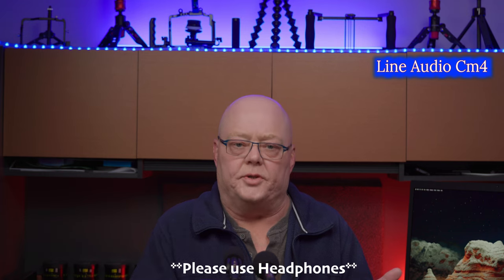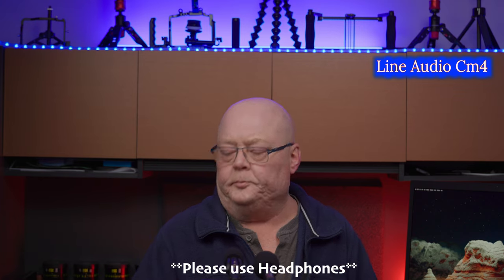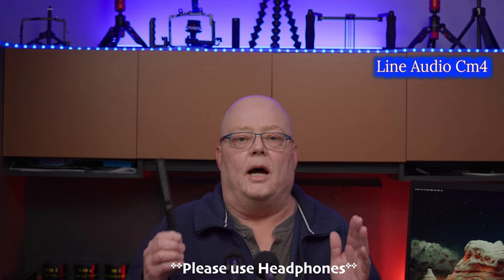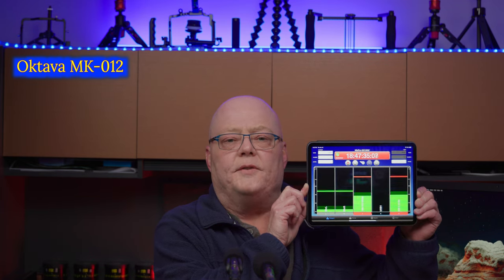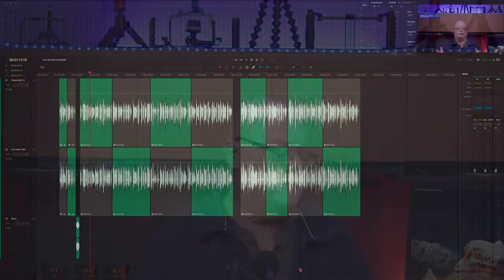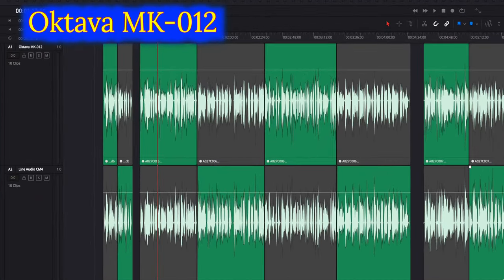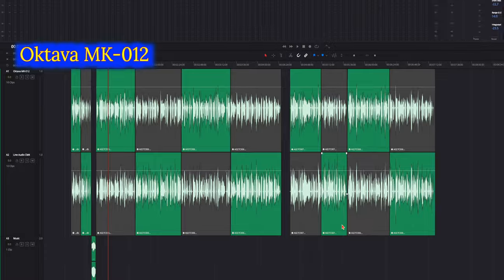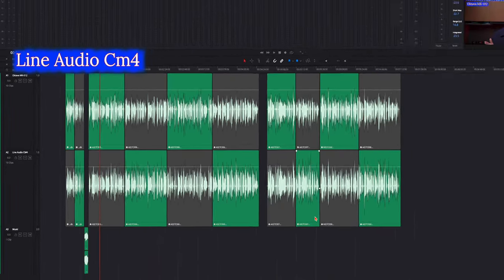SDC Mic Shootout - Oktava MK-012 vs Line Audio CM4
Setup: Oktava MK-012 / Line Audio CM4 going into a MixPre3 II - Phantom Power is turned on for both mics.

This video is about comparing 2 excellent Small Diaphragm Condenser (SDC) microphones for dialogue/voice over. The Oktava MK-012 (with the Cardioid capsule installed) Microphone vs the Line Audio CM4 Cardioid Microphone.

The Gain is very high on both mics since I am not doing any post processing to the audio, except for Loudness normalization (Gain), I wanted the audio to be loud and legible for the audience/viewers.

Both mics were captured at the same time using a MixPre3 II. This is a very good professional recorder that should not color or taint the audio results.

I will be switching back and forth between the 2 mics during the video so you can judge for yourself which mic sounds better to your ears.

00:00 Intro
00:10 Oktava MK-012 - Sample #1
00:21 Line Audio CM4 - Sample #1
00:38 Oktava MK-012 - Sample #2
01:20 Line Audio CM4 - Sample #2
02:12 Oktava MK-012 - Sample #3
03:07 Line Audio CM4 - Sample #3
04:05 Oktava MK-012 - Sample #4 (Waveforms)
04:18 Line Audio CM4 - Sample #4 (Waveforms)
04:29 Oktava MK-012 - Sample #5 (Boomed)
05:03 Line Audio CM4 - Sample #5 (Boomed)
05:33 Oktava MK-012 - Sample #6 (Boomed)
06:20 Line Audio CM4 - Sample #6 (Boomed)
06:54 Outro

Tech Specs:
Freq. Response 20-20000Hz
Phantom voltage required 48 +- 2V
Full impedance, module less than 300 ohms
Weighted SPL (ref. DIN 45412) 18 dBA
Maximum SPL in 250-8000Hz range, (less than 0.5% THD) 130 db
Free field sensitivity at 1KHz 10 mV/Pa
Free field sensitivity roll off from 40Hz to 20KHz should not exceed +- 3 db
Max diameter/width, mm 23

Tech Specs:
(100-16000Hz+-1dB on axis, at 1m, 23C, MLS noise stimuli, 1/12 oct narrow smoothing)
Phantom power: 12 - 48V (P48 recommended for best performance)
current consumption: less than 4 mA
Impedance: less than 100 Ohm
Sensitivity: 8mV/PA -42dB
S/N ratio (DIN A-weighted/CCIR): 78dB/68dB
Noise level: 16dB(A)
Max SPL: 140dB, 135dB@ 0.5% THD (130dB@24V, 120dB @ 12V)
Size: 77mm x 20mm